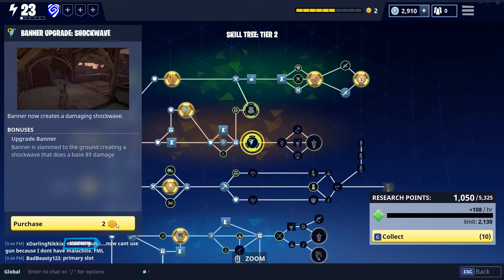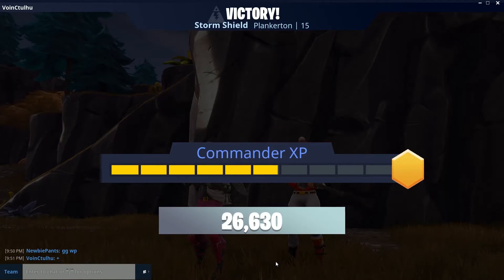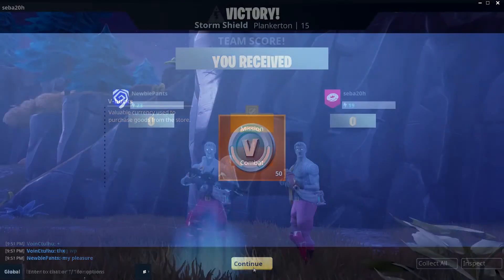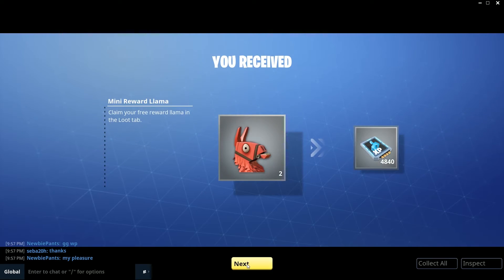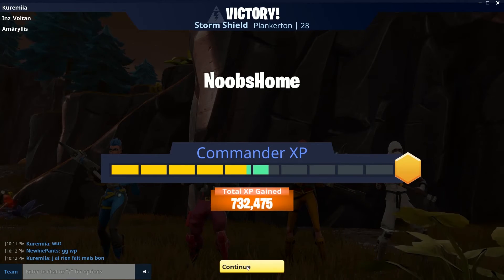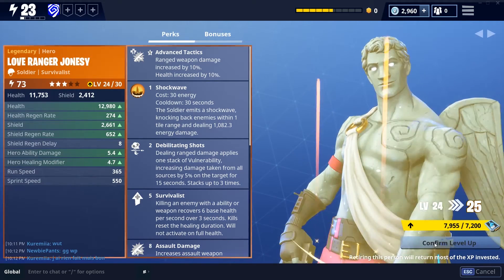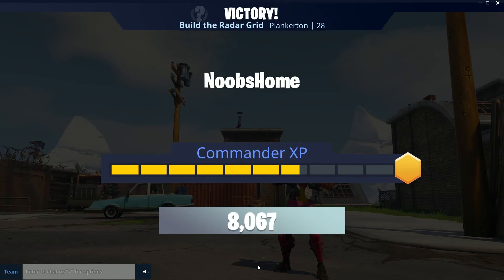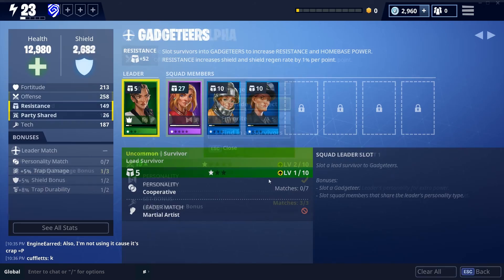Fortnite Walkthrough #55 -Resist | Play With Others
I'm completing Resist by playing with others in FortNite Save The World, one of the main progression missions in Plankerton.

This video is based on gameplay from my secondary account "Newbiepants" where I aim at playing the entire game solo-style with the schematics, heroes and survivors that are given as a guarantee in the game - trying to rely as little as possible on bashing llamas keeping it completely free to play (the game did cost money)